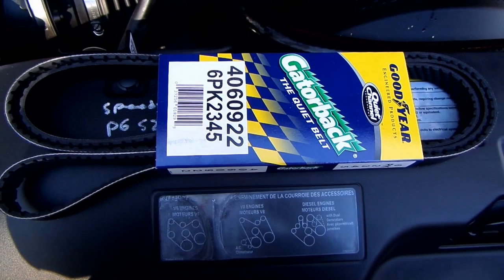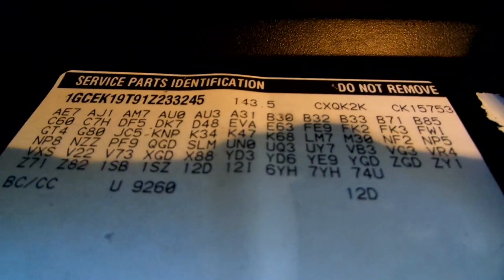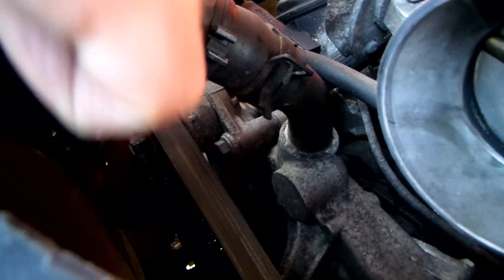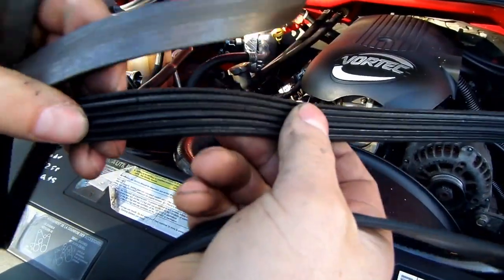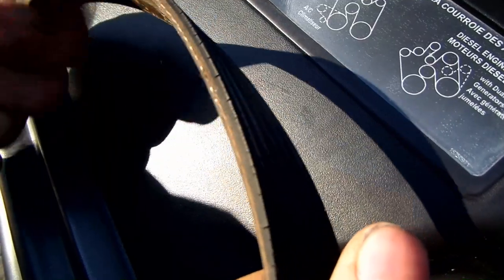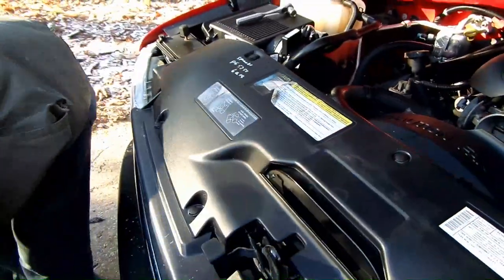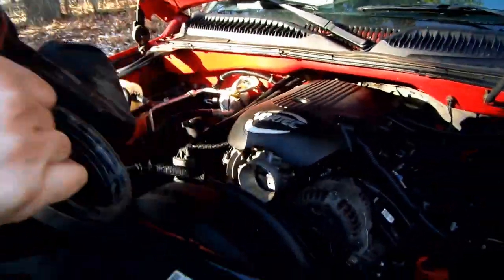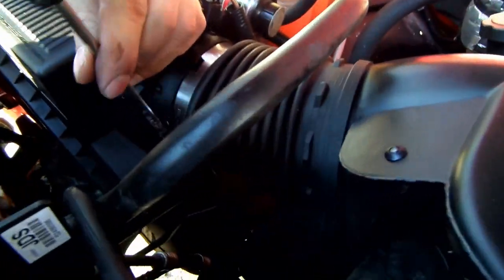How to replace the serpentine belt in a Chevy truck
- 15mm socket or open end wench
- New belt (one used in the video: Goodyear Gator belt 4060922 for a 105 amp alternator)
A similar belt can be found on amazon

Alternator option codes can be found in the glove compartment.

K09 Alternator, 140 amps
K60 Alternator, 100 amps
K62 Alternator, 105 amps
K65 Alternator, dual, 105 amps each
K68 Generator, 105 AMP
K76 Alternator, dual, 125 amps each
K99 Alternator, 85 amps
KD9 Alternator, dual, 145 amps each
KG3 Alternator, 145 amps
KG4 Alternator, 150 amps
KG7 Alternator, 125 amps
KG8 Generator 130 Amp
KG9 Generator, 140 Amp
KW1 Alternator, 160 amps
KW2 Generator, 124 Amp
KW5 Alternator, 220 amps
KW7 Alternator, 170 amps
KW8 Alternator, 155 amps
KXB Dual Generator, 100 Amp
KXB Alternator – Dual 100 AMP
KY1 Generator, Hybrid motor

Bought a used 2001 Chevy truck a couple of weeks ago with a very squeaky belt. So now you have a video on how to change the belt!

Other vehicles with a similar method to replace the fan belt...

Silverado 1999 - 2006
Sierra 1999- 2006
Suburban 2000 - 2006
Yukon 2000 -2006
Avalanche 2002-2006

The video also shows something wrong by the fan belt area. Can you guess it? No it isn't the cut in the top shroud.

Note: Filmed using a Samsung WB250F, voice over recorded with a Yeti mic.